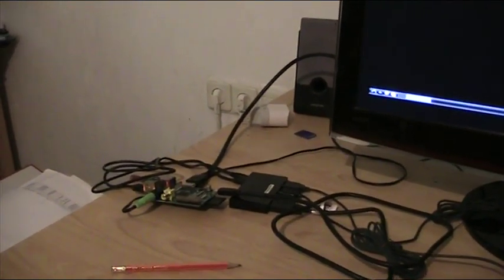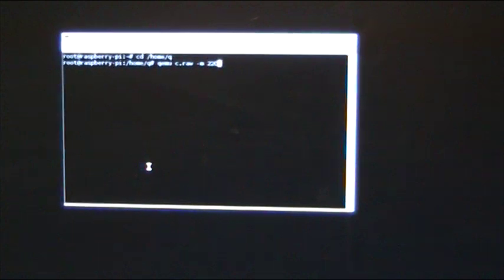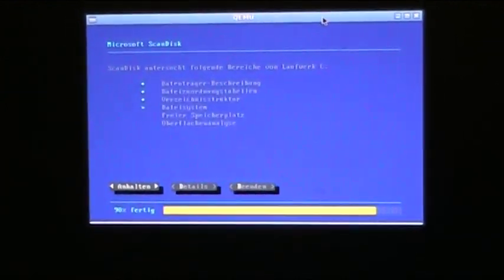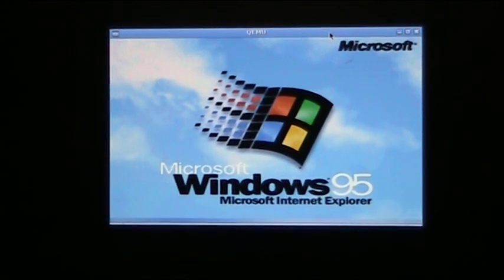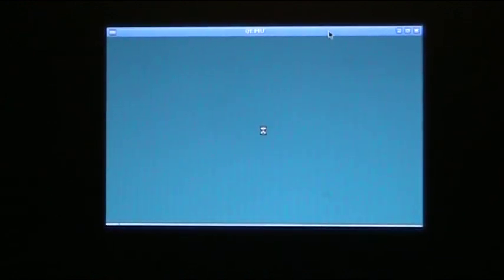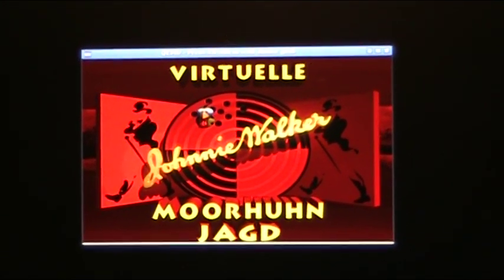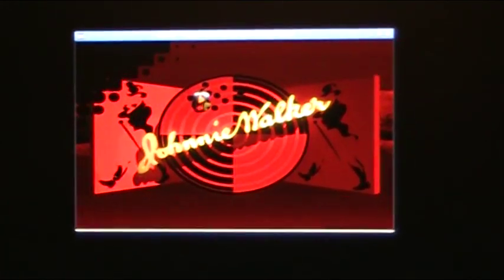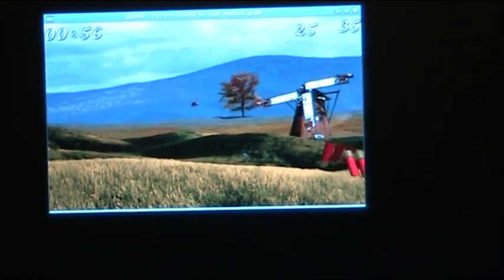Moorhuhn on Raspi^^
Win95 on Raspberry Pi :-)